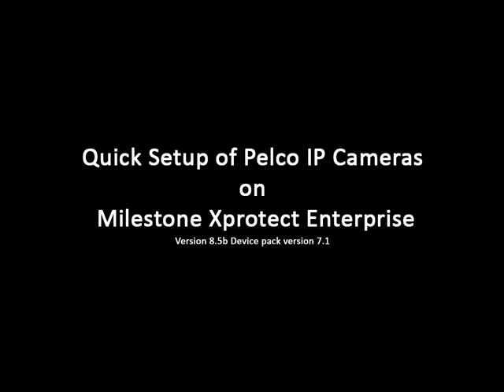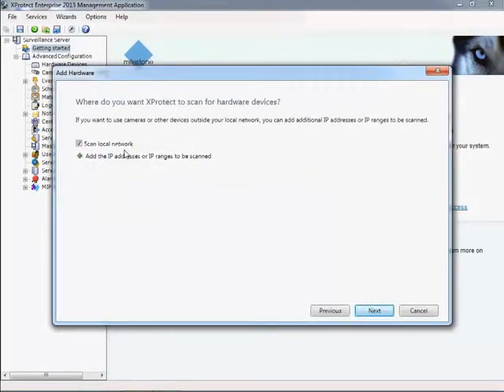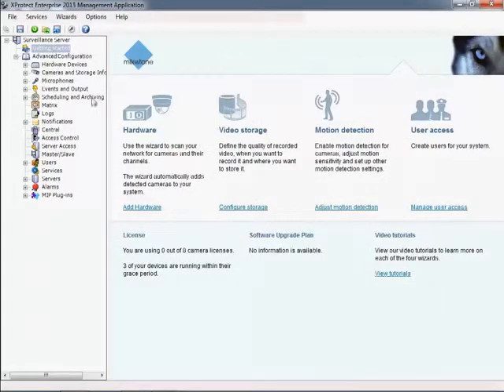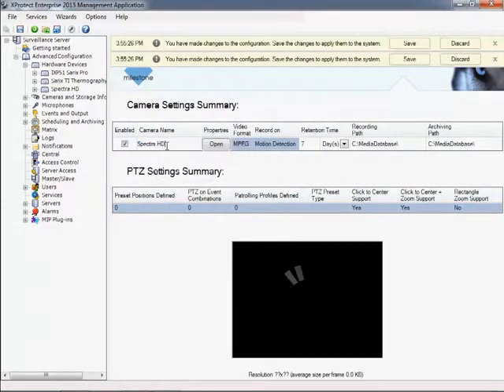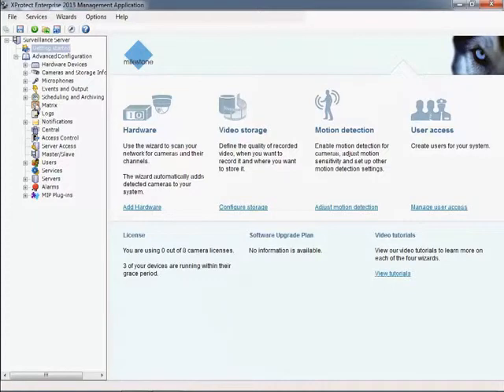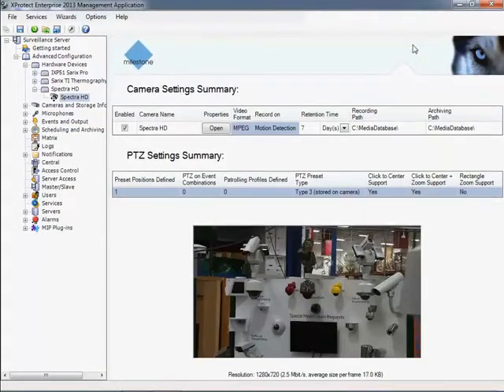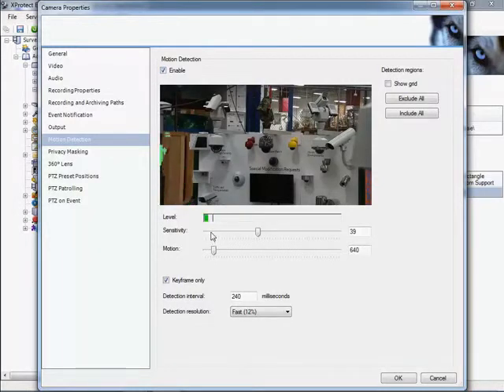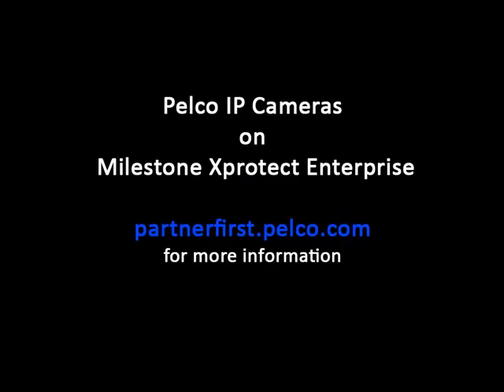Pelco - Quick Setup of Pelco IP Cameras on Milestone Xprotect Enterprise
See how easily it is to setup Pelco IP Cameras with the Milestone Xprotect Enterprise video management system.

And to learn more about Pelco's commitment to open and integrated systems, including our more-than-300 integration partners, please